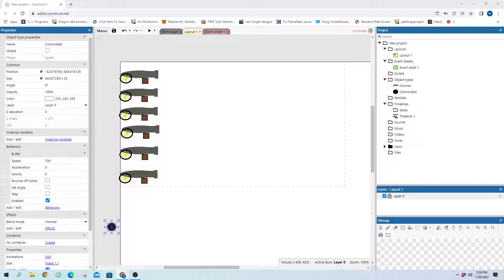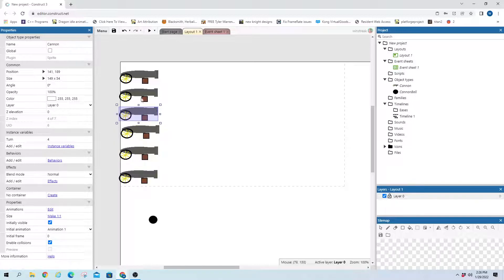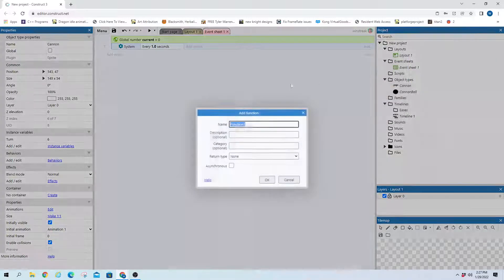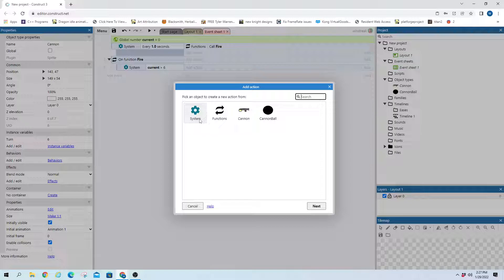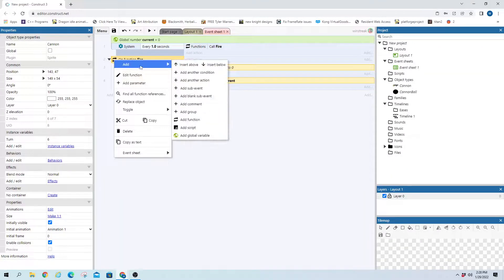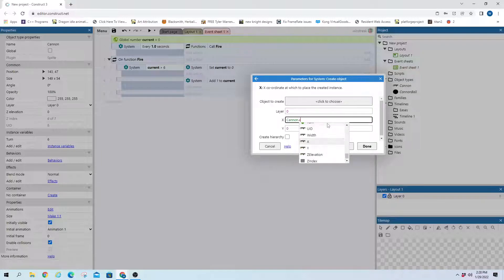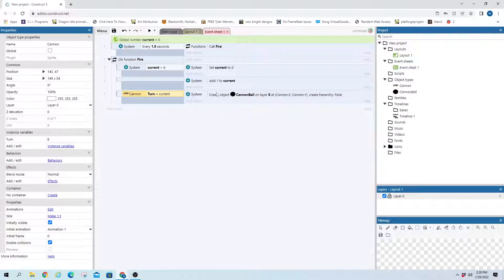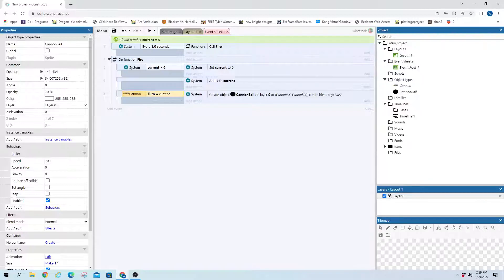Cannon Fire! - Construct 3 Tutorial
Fire consecutive shots from your multiple weapons every second